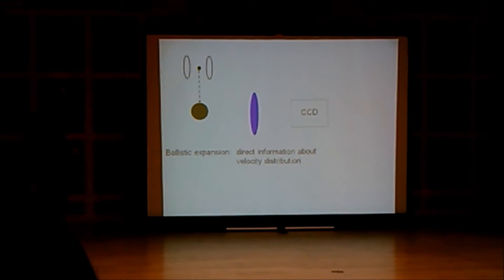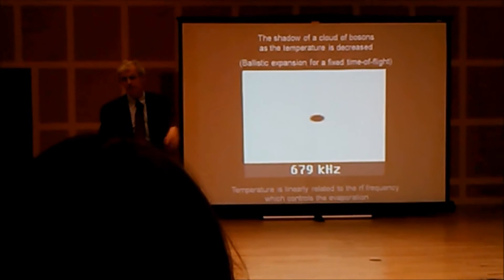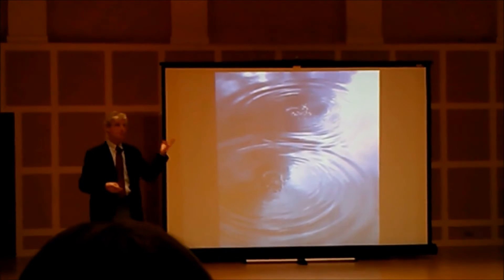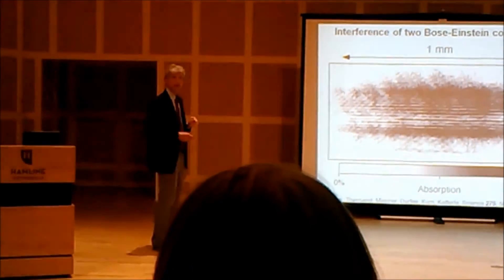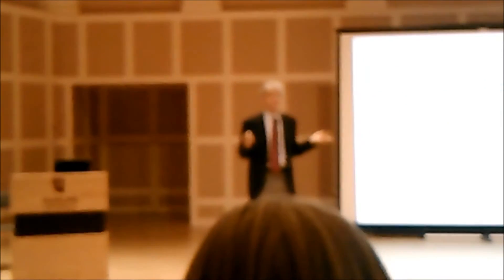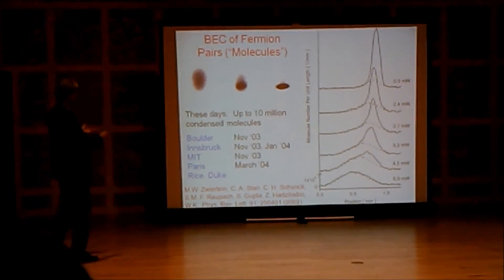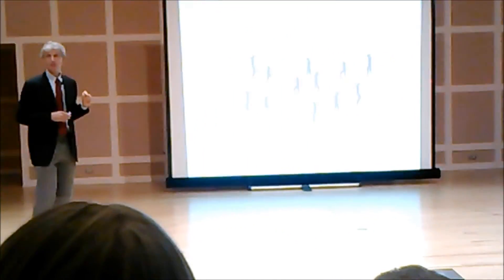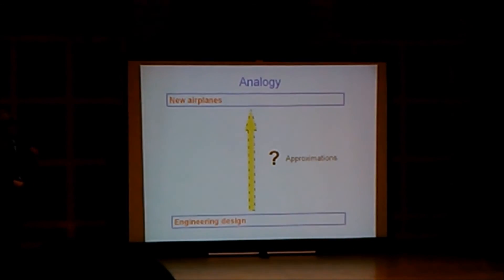Bose-Einstein Condensation 1.3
Seminar by Dr. Wolfgang Kettele
Professor of Physic @ MIT
Lecture @ Sundin Music Hall Hamline University
Topic ABSOLUTE ZERO
Nobel Peace Prize in Physics